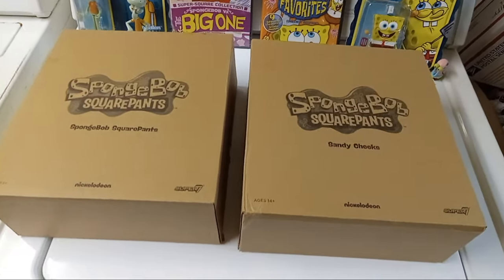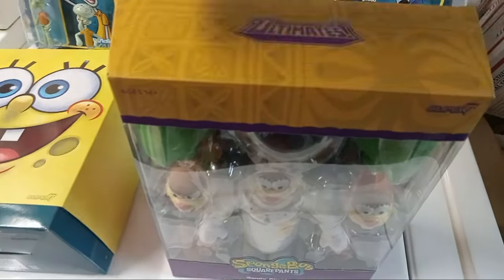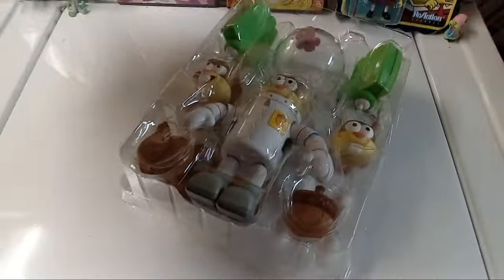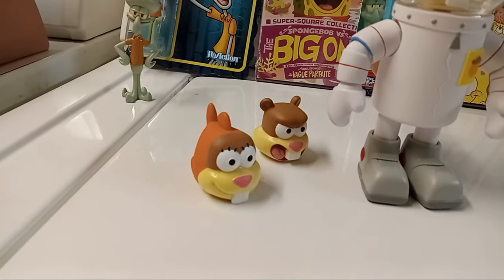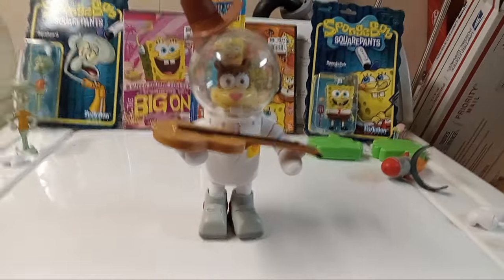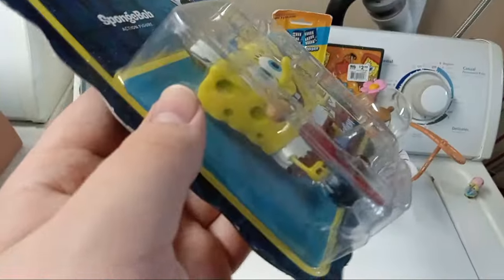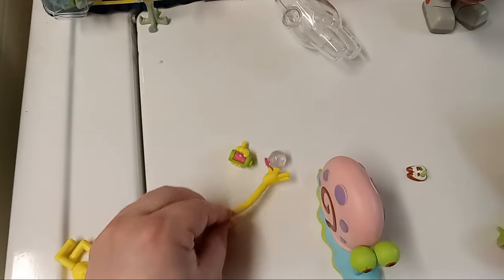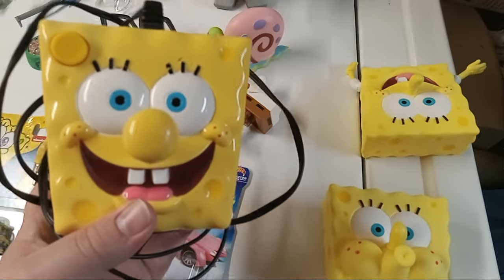SpongeBob SquarePants Super7 Ultimates Wave 1 - SpongeBob & Sandy Unboxing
This is my 100th Video so I wanted to do something special and open these Super7 SpongeBob Figures, which I just got recently on sale from Amazon. Pirates of the Caribbean and Regular Show Videos should be up next. Also for all the SpongeBob fans, I will be making more SpongeBob videos in the Future.